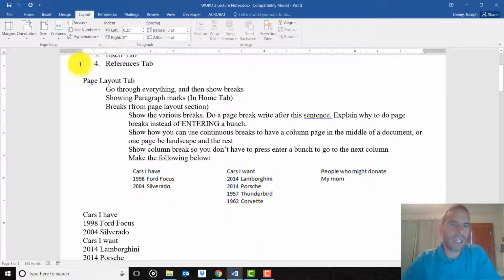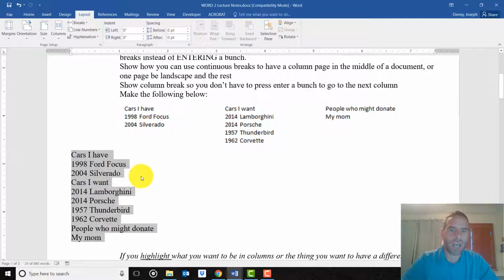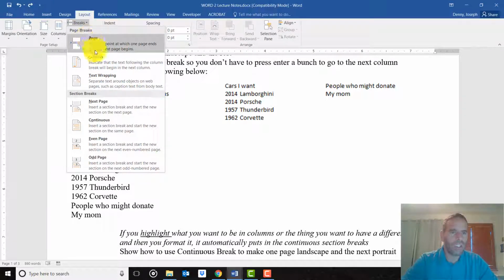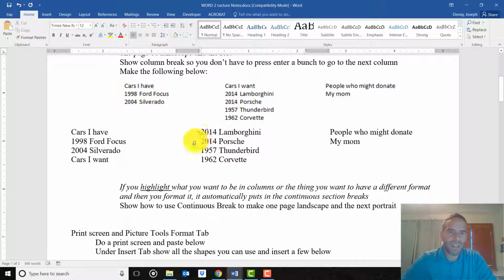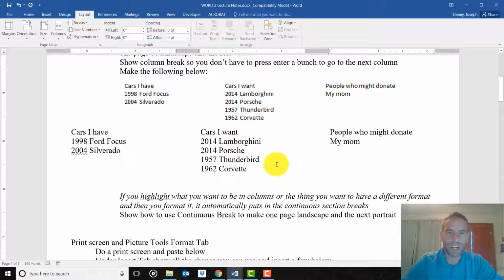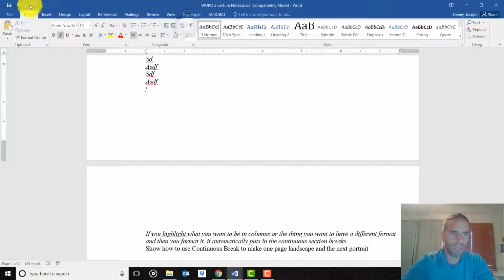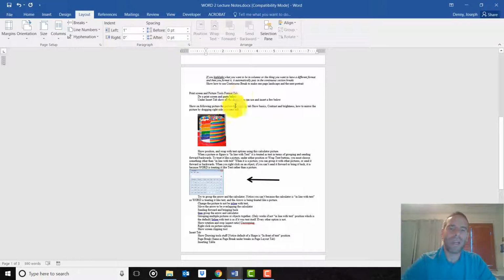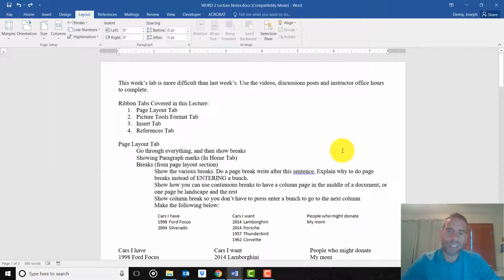Word 2 Video - Layout Tab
Introduction to Layout Tab in Microsoft Word